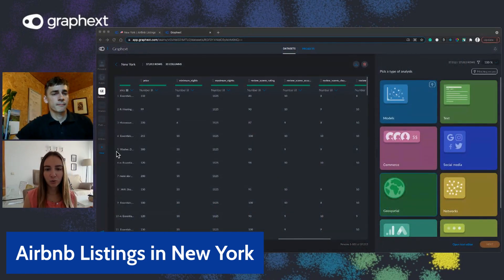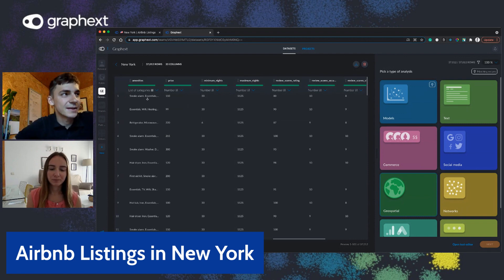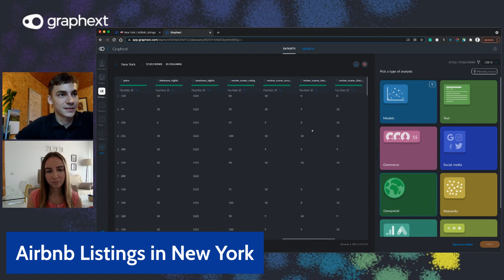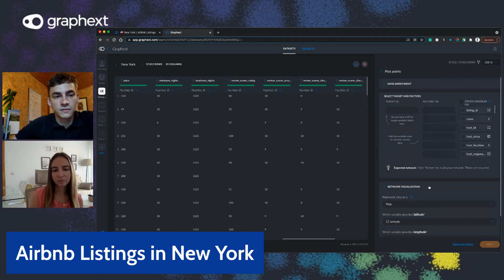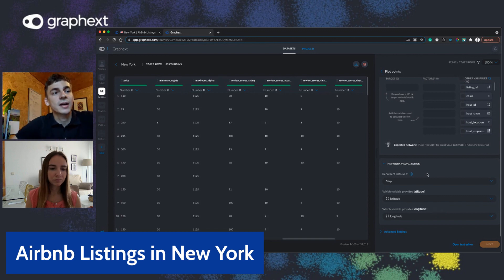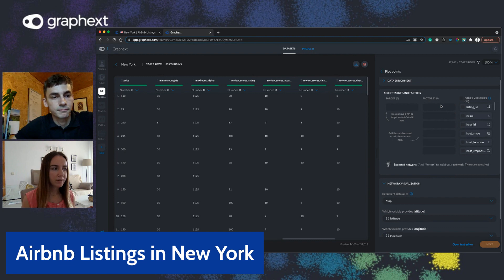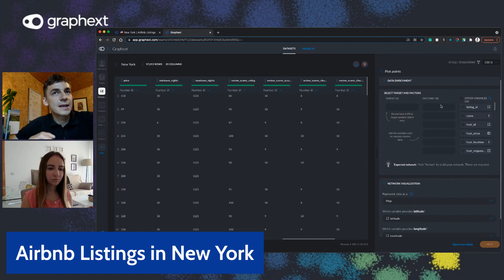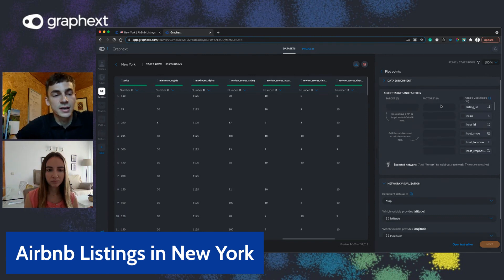A Guide to Mapping New York's Airbnb Listings | Geospatial Analysis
A Guide to Mapping New York's Airbnb Listings using Geospatial Analysis. This guide shows you how to map geospatial data using Graphext with a live example of plotting Airbnb listings from New York.

Why are Airbnb listings more expensive in city centres? Why are new hosts charging less for their properties? What are the key features that distinguish expensive properties from cheap ones?

Andy and María investigate a dataset of Airbnb listings in New York to expose patterns in the data and to find opportunities for a cheap vacation. They use geospatial analysis to map properties and discover the connections between apartments in Bronx and Manhattan.

Airbnb data is full of useful variables describing millions of properties in cities across the world. The data contains information about the price, location and rating of the property as well as what type of amenities it has. Plotting each property on a map is a useful way of visualising data that is organised geospatially.

0:00 Intro
0:20 The dataset
0:40 Carrying out a geospatial analysis
1:55 The graph at a glance
2:35 Pricing of properties
3:40 Compare properties using the compare panel
5:30 Applying filters for more specific analysis